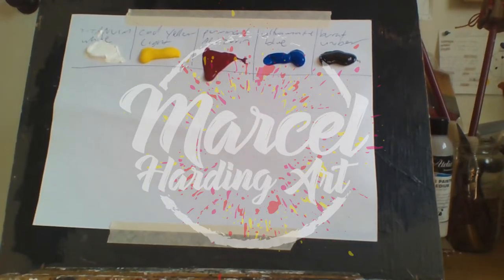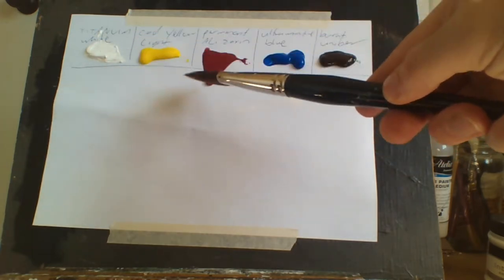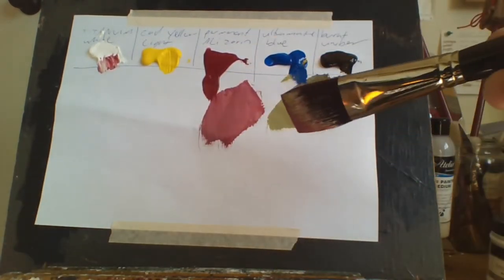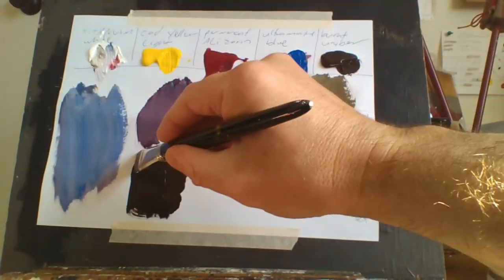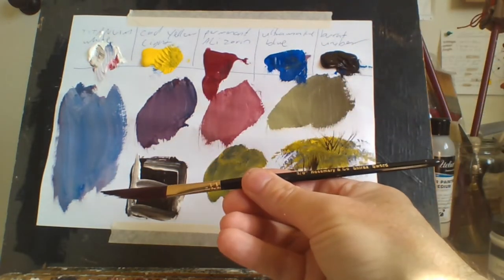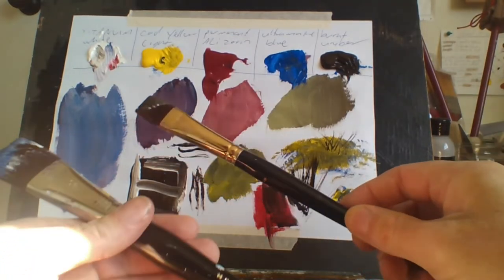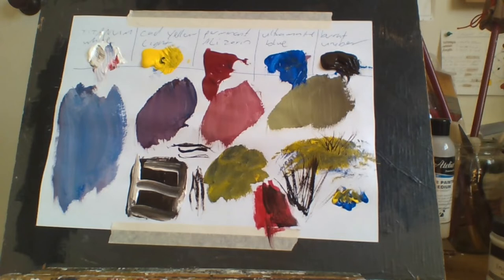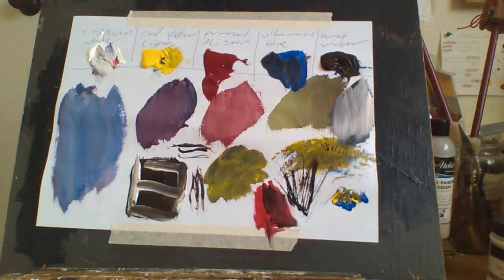MORE COLORS OR MORE BRUSHES which is best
In this video, I talk about MORE COLORS OR MORE BRUSHES which is best